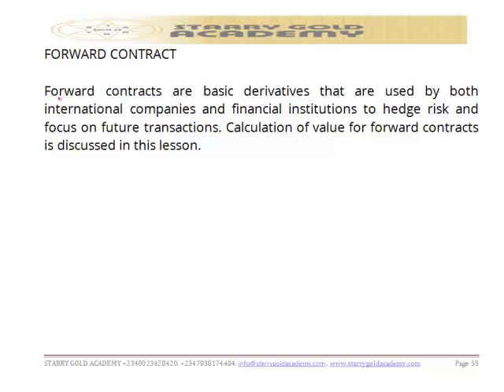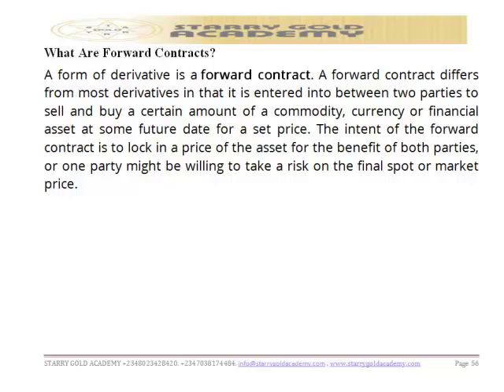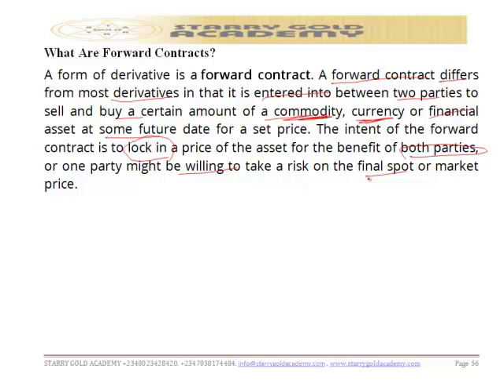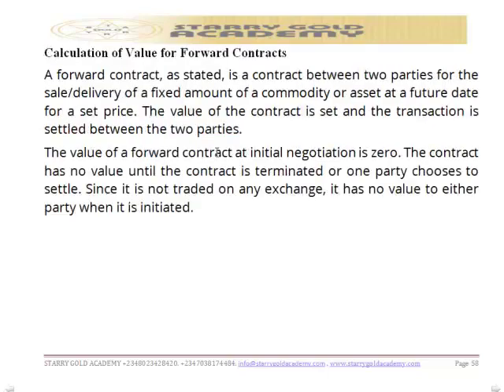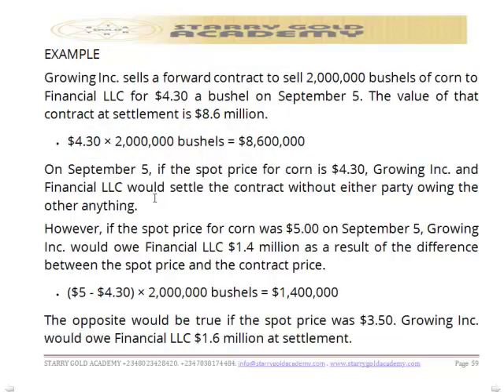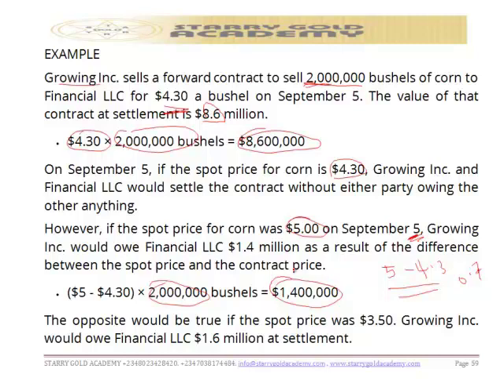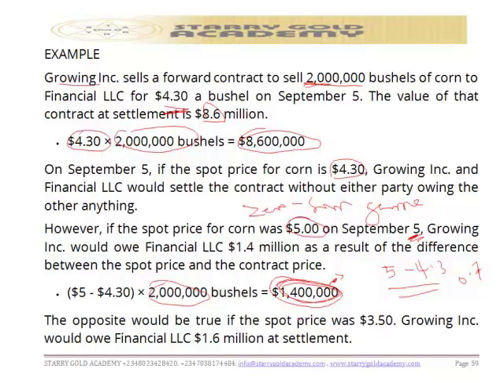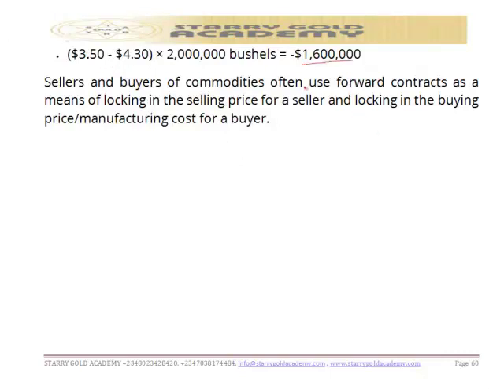CIS Video Tutorials on Derivatives - Forward Contracts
CIS Video Tutorials on Derivatives - Forward Contracts. To get the full video tutorials, Call Starry Gold Academy on; 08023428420, 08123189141